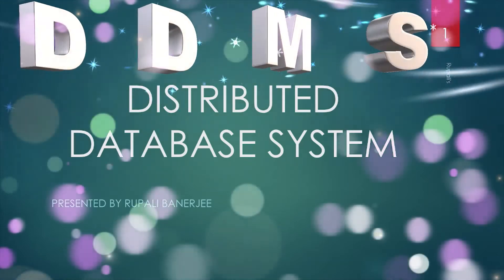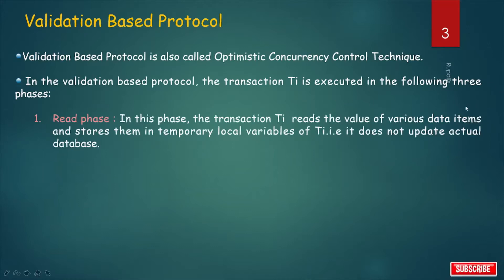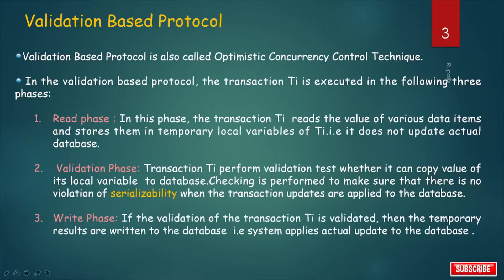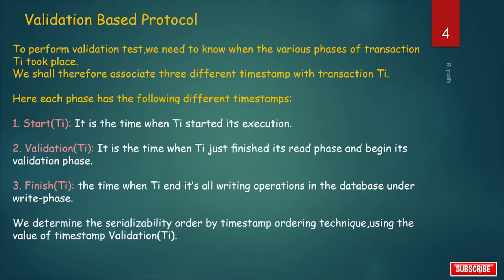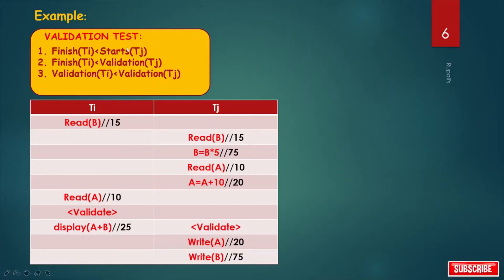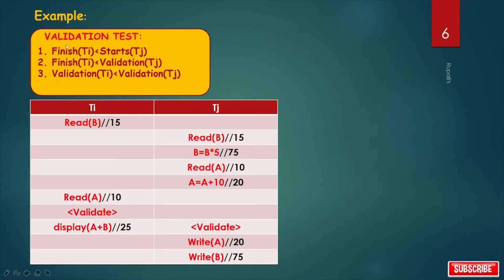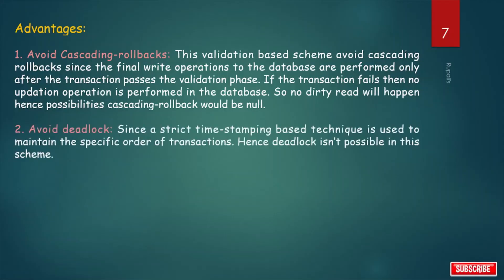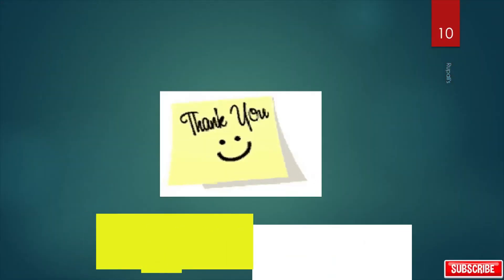✌💎21.VALIDATION BASED PROTOCOL✌💎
Validation Based Protocol .Three phases. VALIDATION TEST. Example. Advantages...Disadvantages